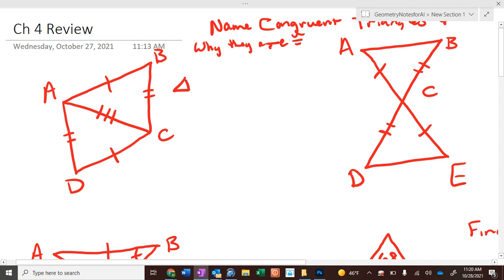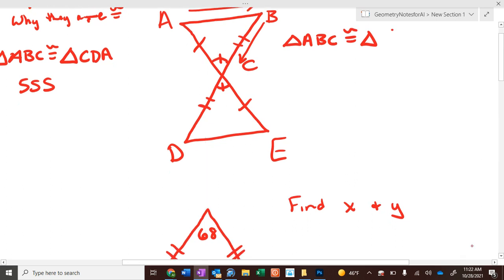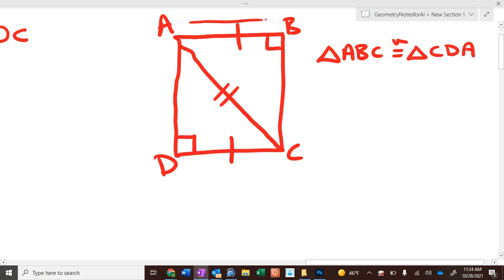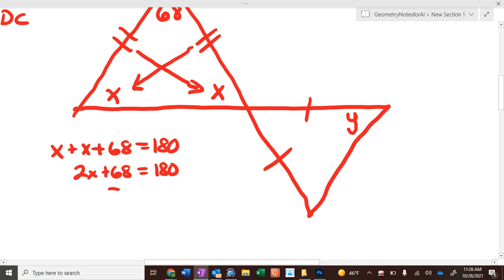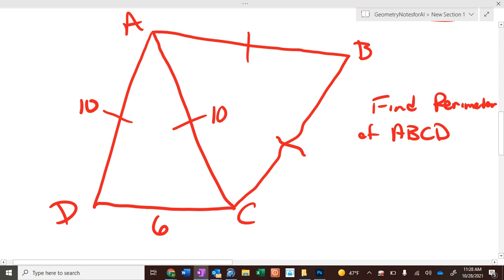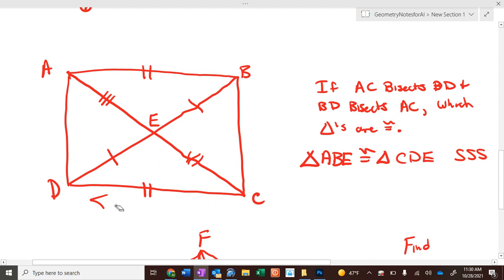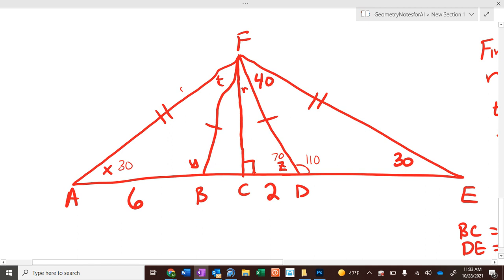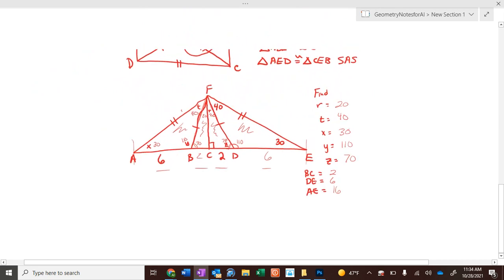Geom Ch. 4 Test Review